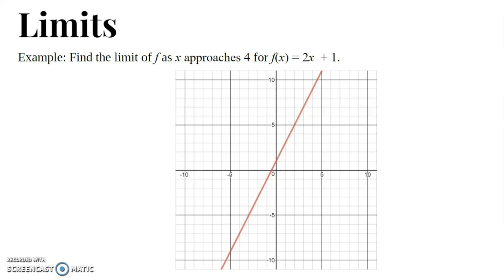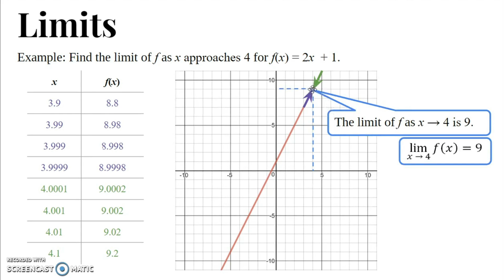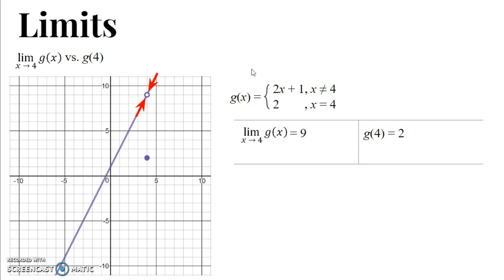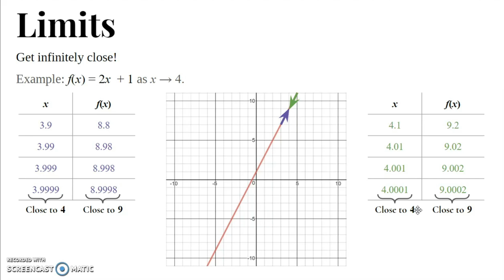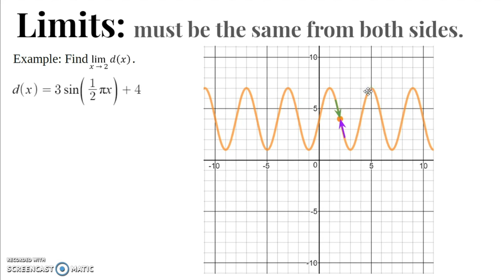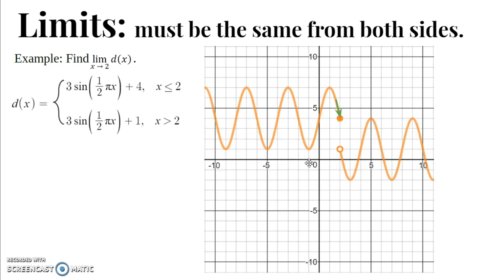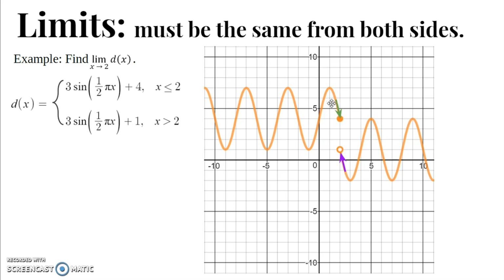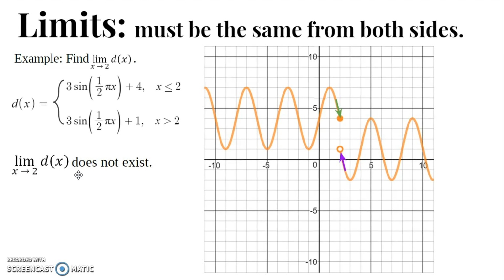Introduction to Limits